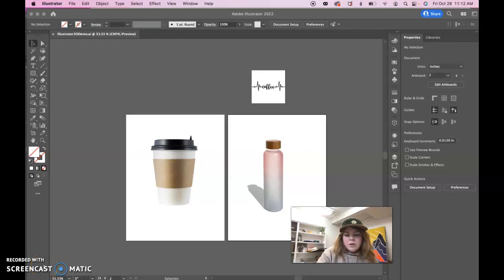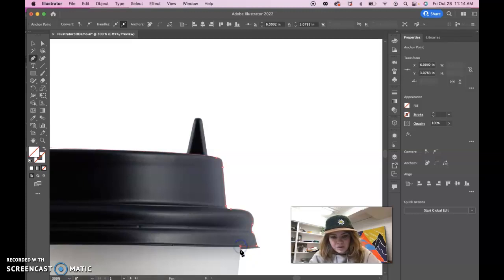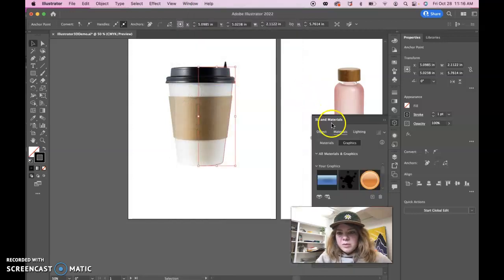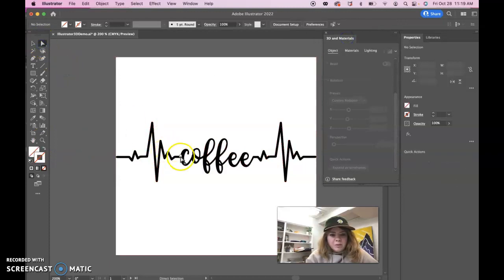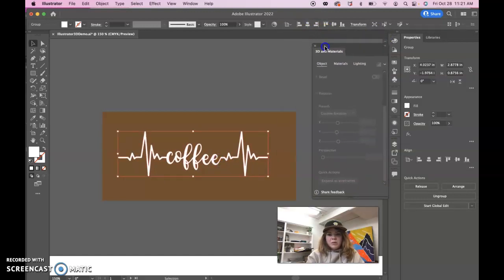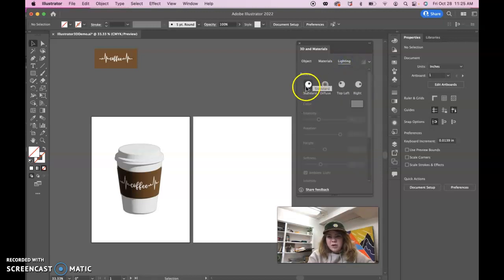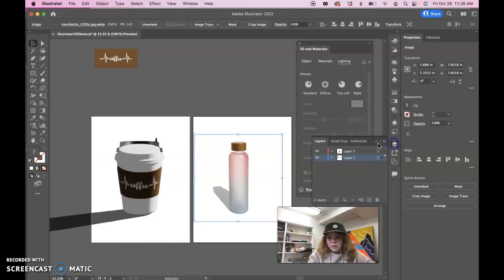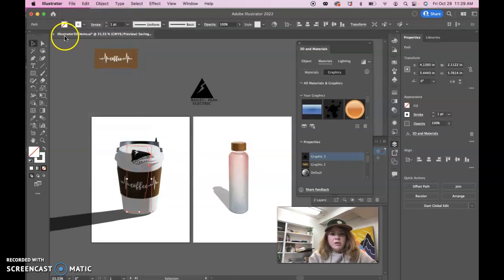Illustrator 3D Demo